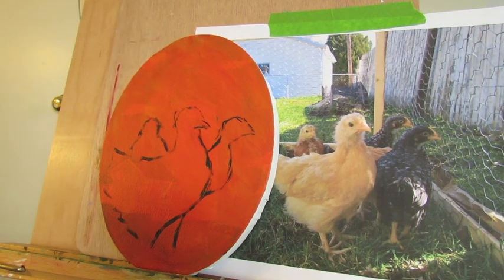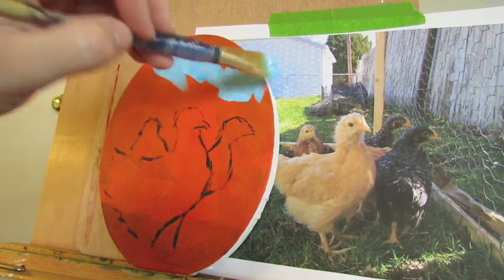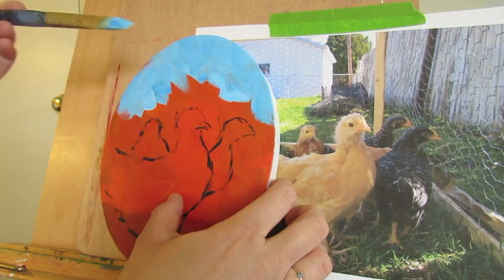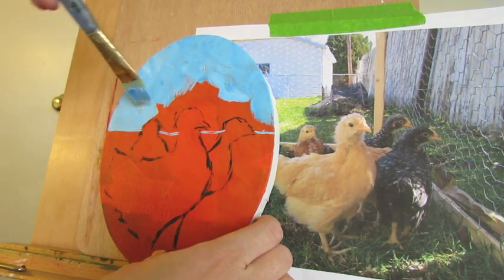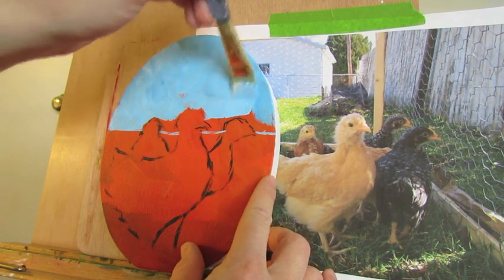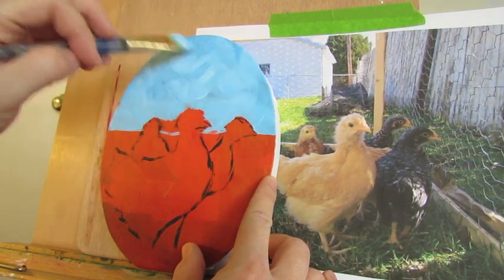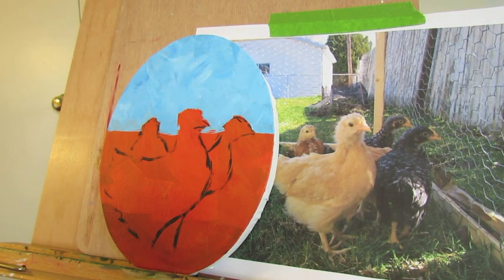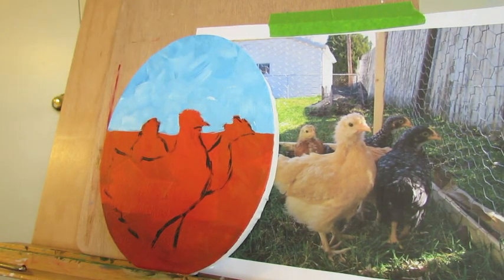Paint a Chicken Portrait - Background Part 1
Let's get the background started!